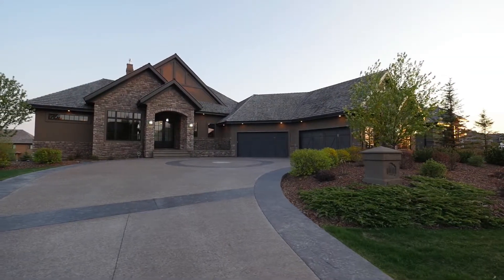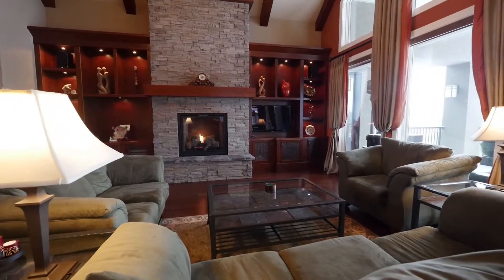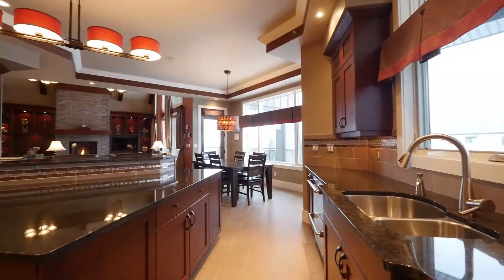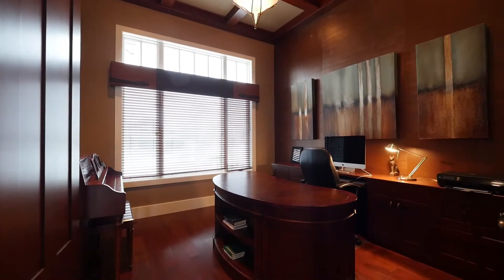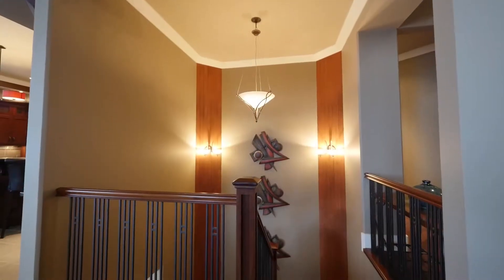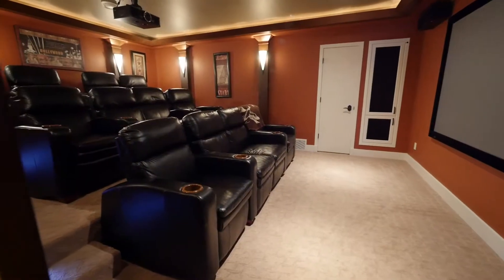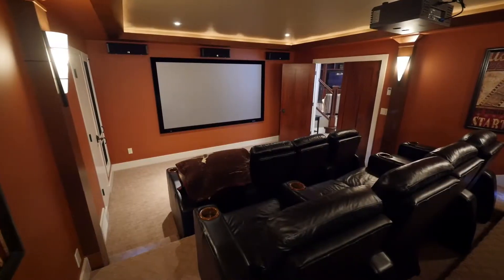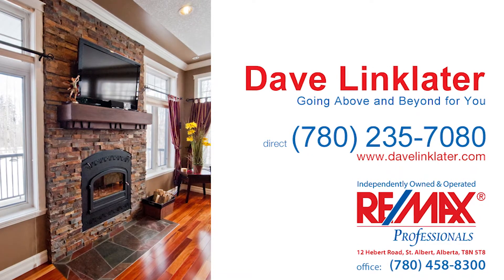117 Pinnacle Point Sturgeon County, AB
A video tour for the property 117 Pinnacle Point Sturgeon County, AB